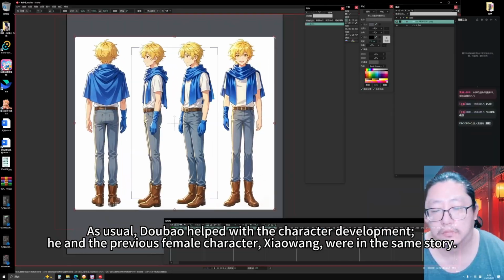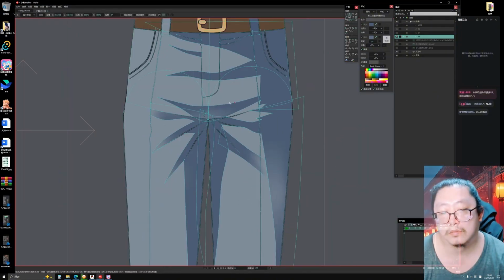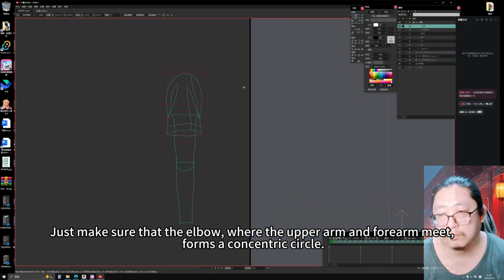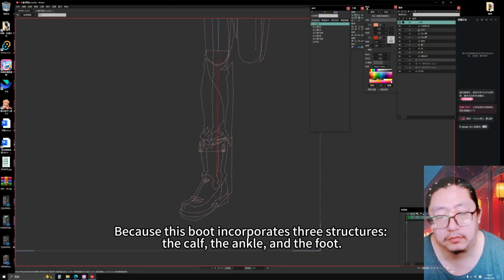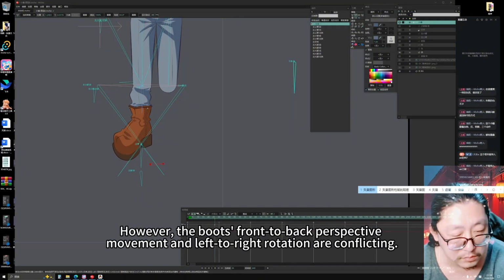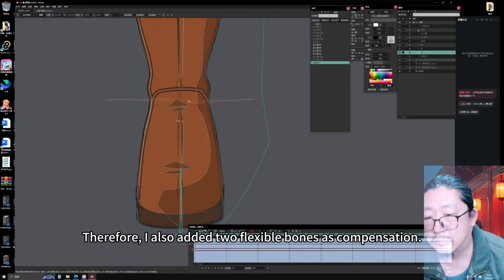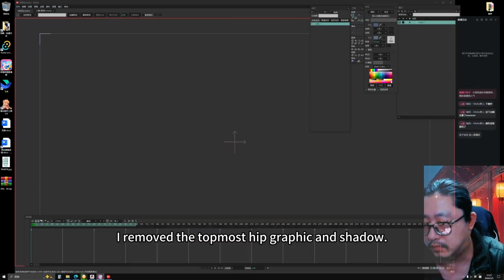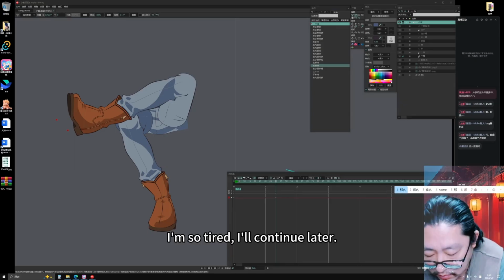My moho show 05